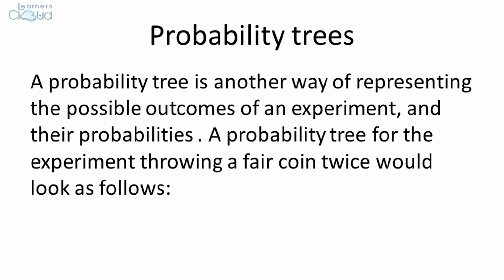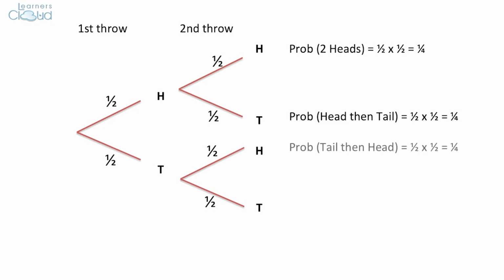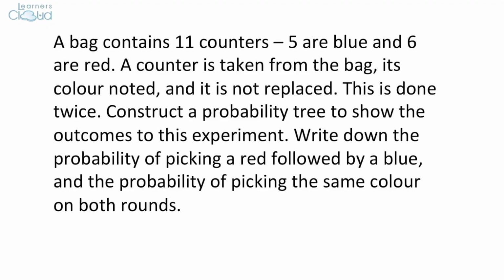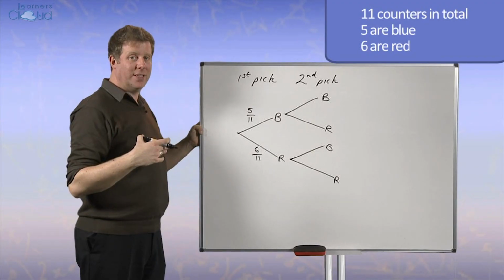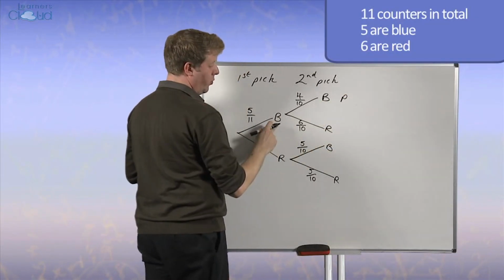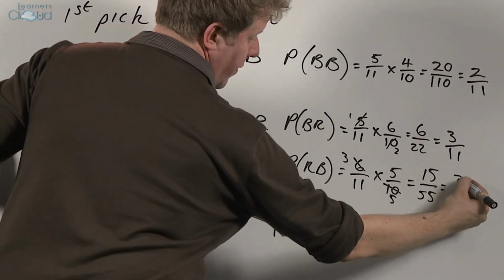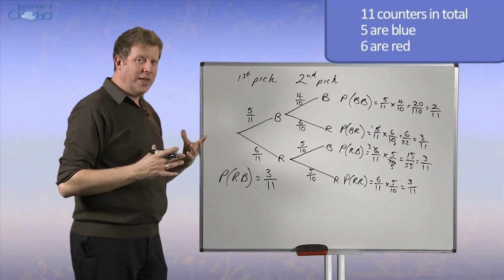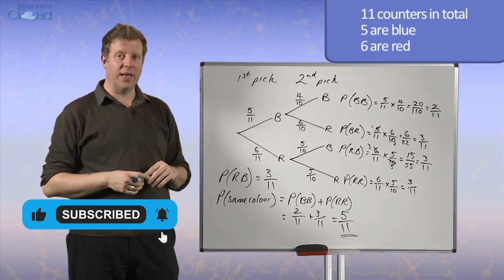Probability Trees in Less Than 10 Minutes | GCSE & IGCSE Revision (Step by Step)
Probability trees in under 10 minutes? Let’s go ⚡

In this GCSE & IGCSE Maths lesson, we cover:
⚡What a probability tree is
⚡How it works (made simple)